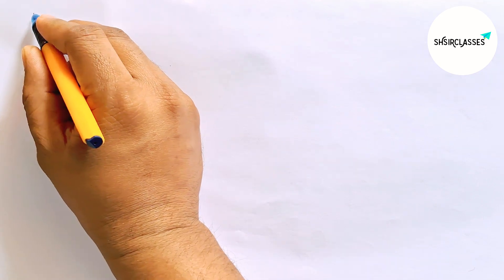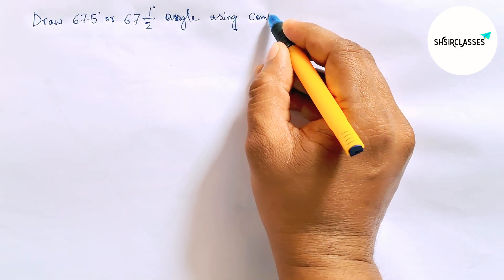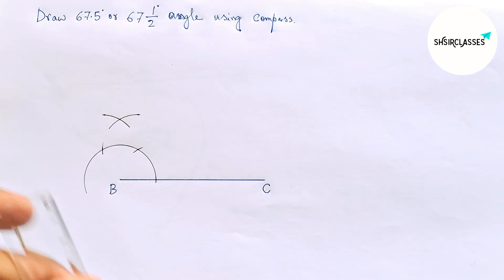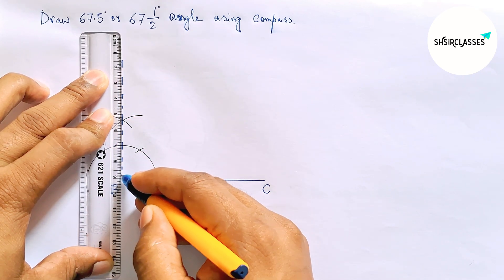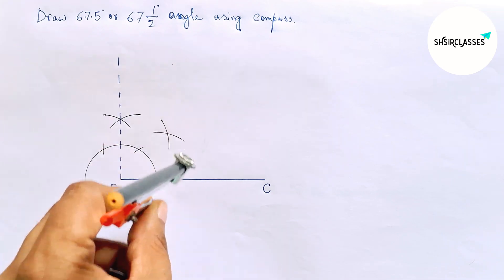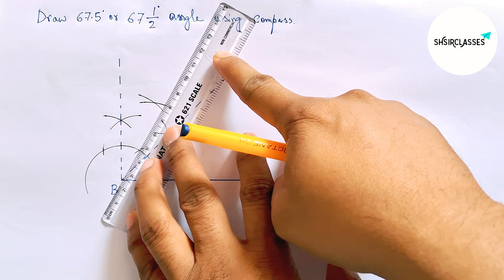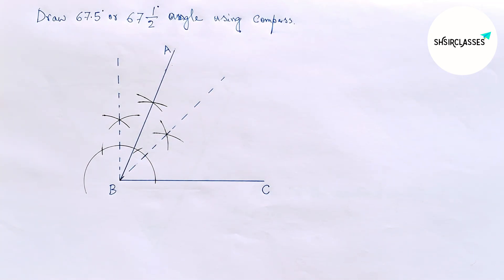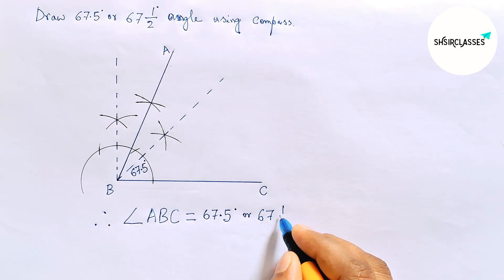Draw angle of 67.5° using compass.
In Easy Way how to draw 67.5° angle using compass.  Geometrical Construction. @SHSIRCLASSES.